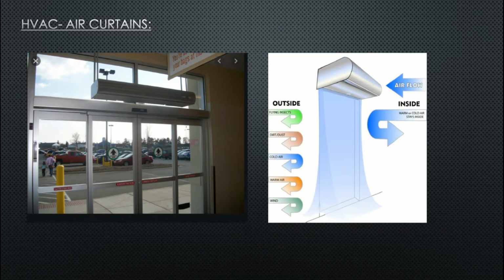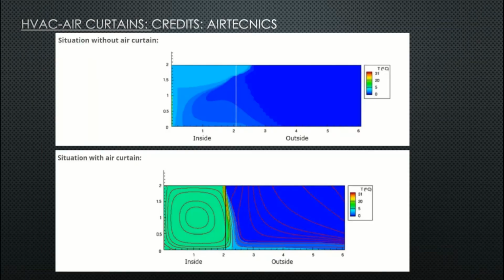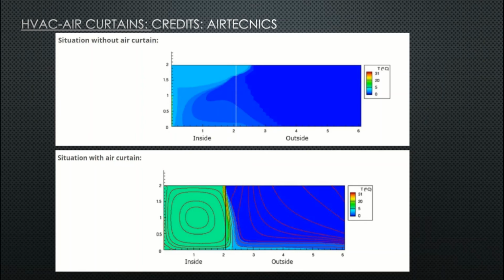MEP Elements HVAC Air Curtains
MEP Coordination Basics.